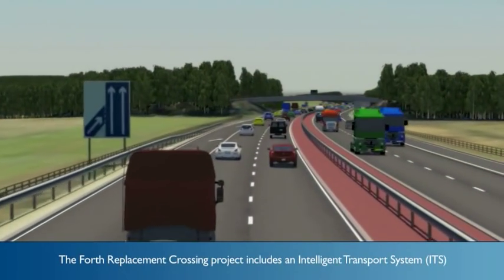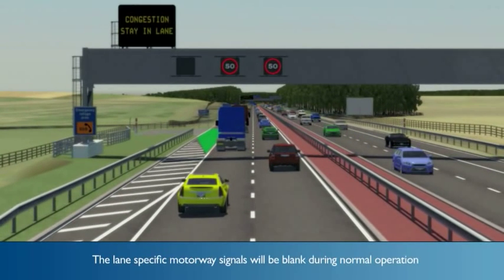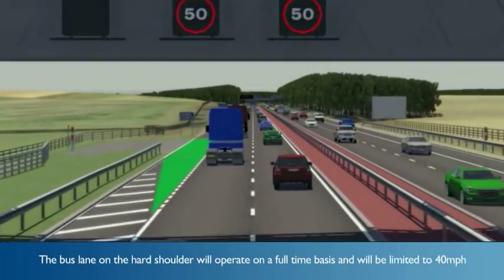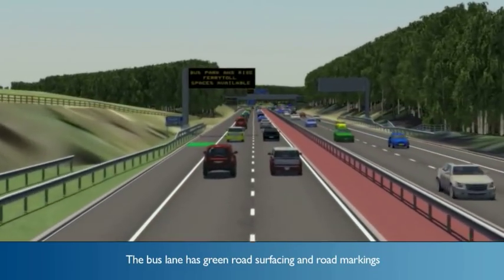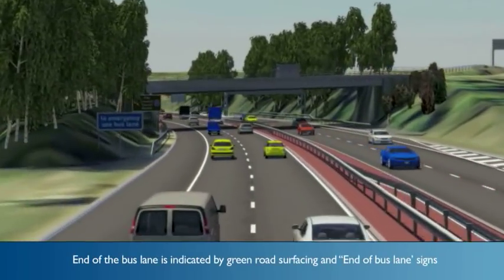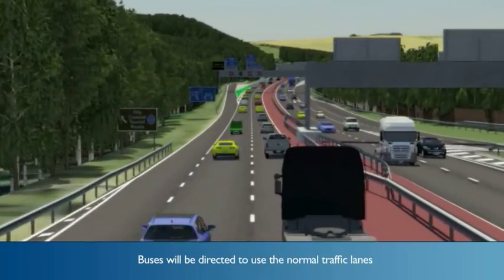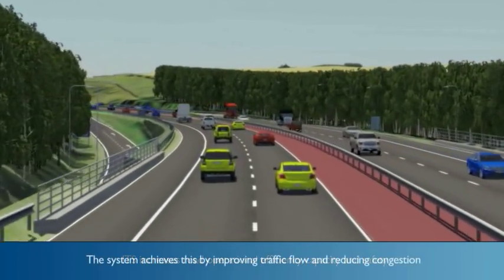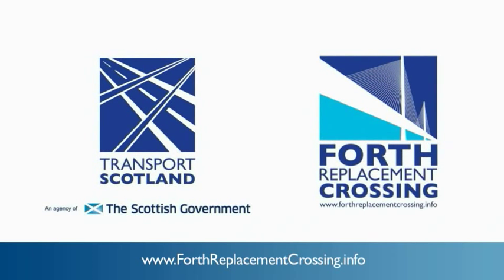M90 Intelligent Transport System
A key element of the Forth Replacement Crossing project will go live next week, delivering early benefits to motorists and public transport users.

Extreme weather permitting, the Intelligent Transport System (ITS) is expected to launch on the M90 in Fife from Tuesday (4 December), creating a dedicated bus lane and also variable speed limits which will be used during periods of congestion to smooth traffic flow, cut jams and make journey times more reliable.

Although the system does not require any specialist knowledge or skills from drivers, as part of its information campaign Transport Scotland has produced a short video to give drivers a quick preview of what the system looks like when operational.